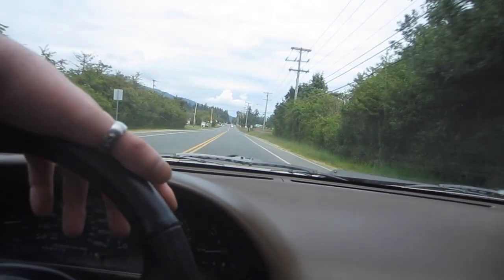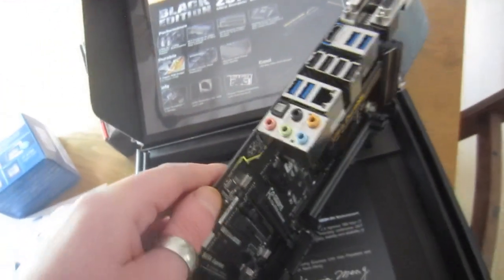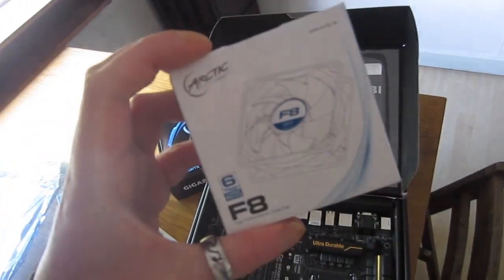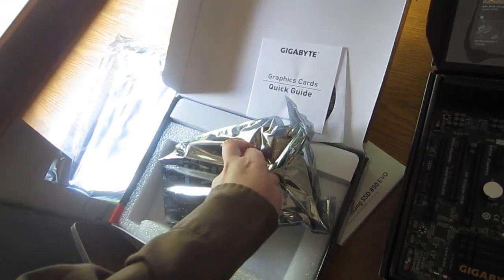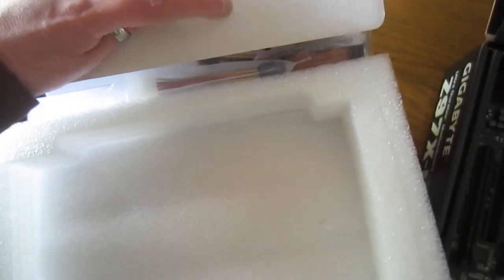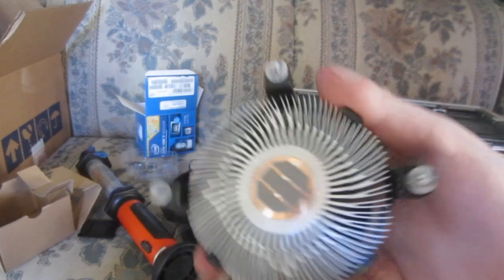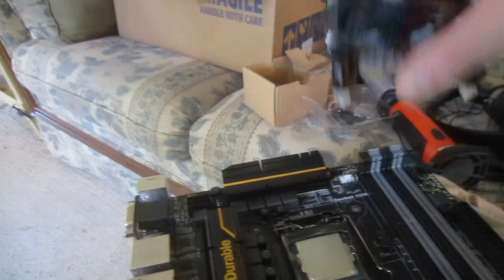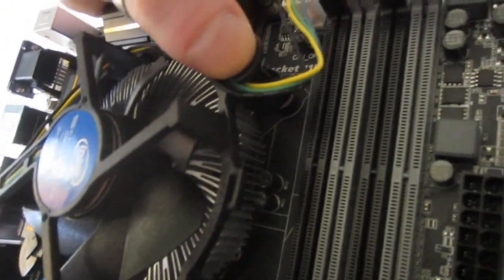Building Core i7 Super Puter : Part 1 : The Parts & CPU Installation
Getting together the parts for a i7 4790 "Super Puter build, also Installing the CPU &  Factory Heatsink.

Skip half way through to get to heatsink and CPU installation.

Parts List :

Intel Core i7 I7-4790 Haswell 3.6GHZ Processor LGA1150 CPU

GIGABYTE Z97X-UD3H Black ATX LGA1150 Z97 DDR3 PCI-E16 PCI-E8 XFIRE/SLI SATA3 USB3 HDMI Motherboard

GIGABYTE Radeon R9 270 OC 975MHZ 2GB 5.6GHZ GDDR5 2xDVI HDMI DisplayPort PCI-E Video Card

Kingston HyperX Fury Memory Black 16GB 2X8GB DDR3-1866 CL10 Dual Channel Memory Kit

Samsung 850 EVO Series MZ-75E250B/AM 250GB 2.5in SATA III Internal SSD With AES 256 Encryption

EVGA 600B Bronze 600W 80 Plus Bronze Power Supply